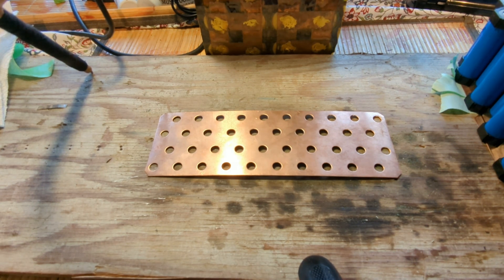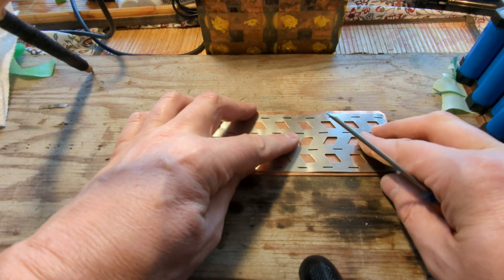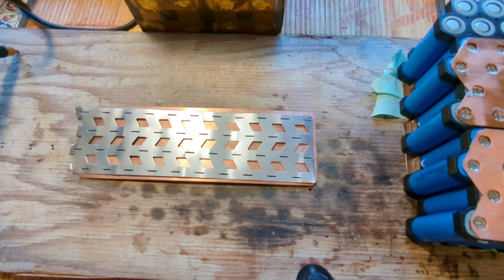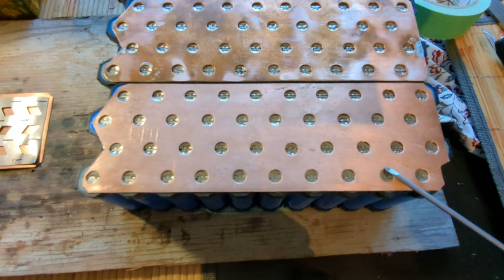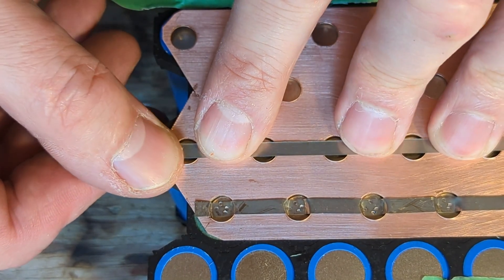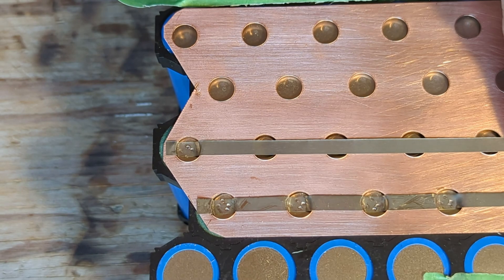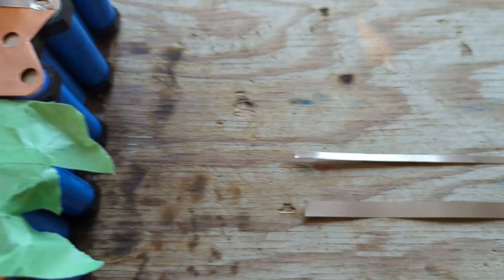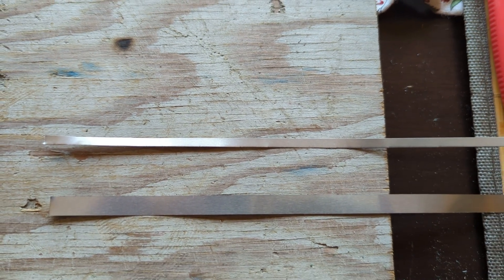DIY Sodium ion battery for electric motorcycles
This is a quick video detailing the processes of assembling an 20P25S 18650 Sodium Ion battery pack.  When completed I will install in my Aprilia Scarabeo 49cc scooter that I converted to electric.

Sodium Ion cells from General Electronics Technology Co Ltd